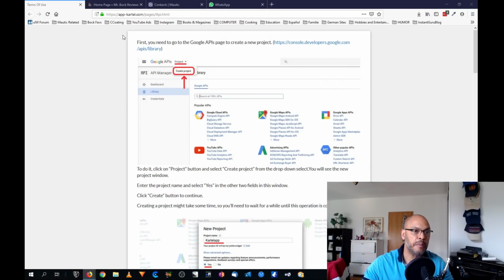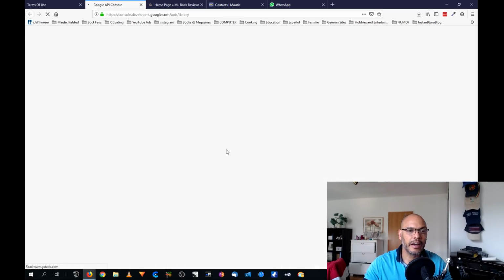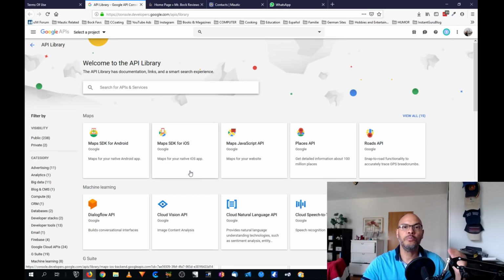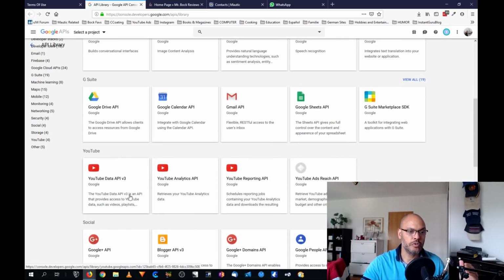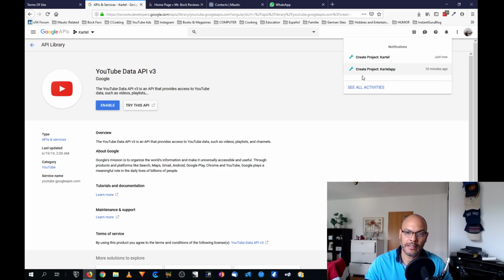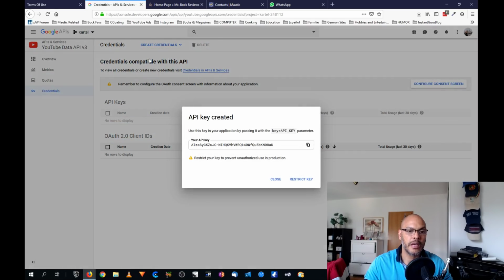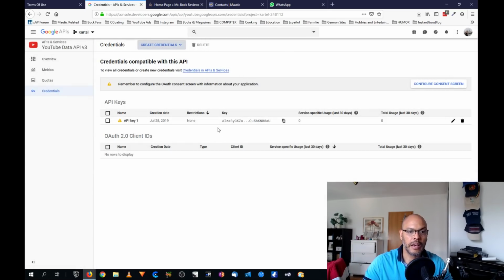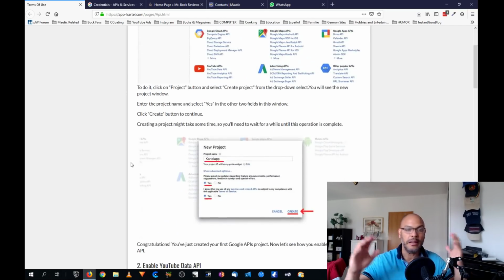How to create a Google/Youtube API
This is a simple tutorial on how to create a google API key for Youtube.

- Mindset and ways to free your mind